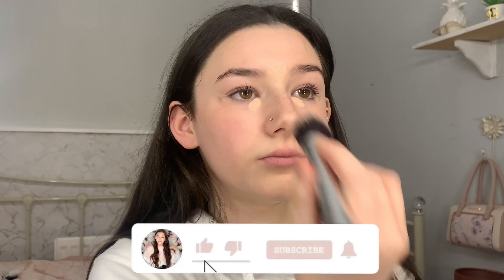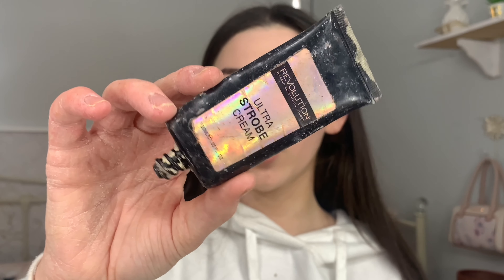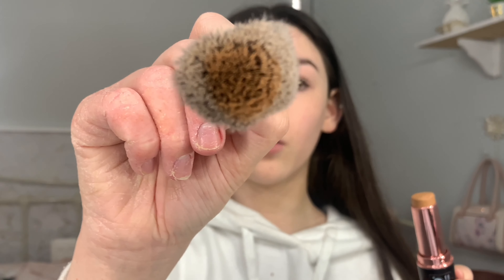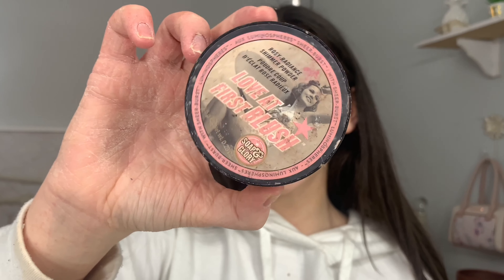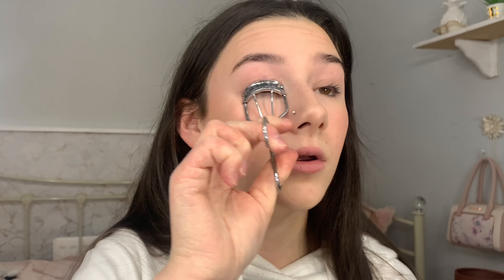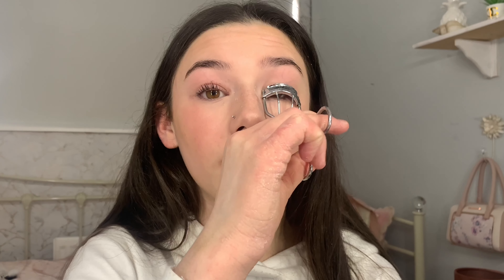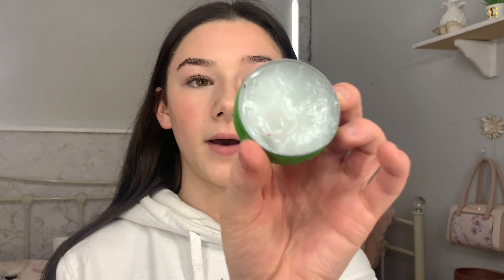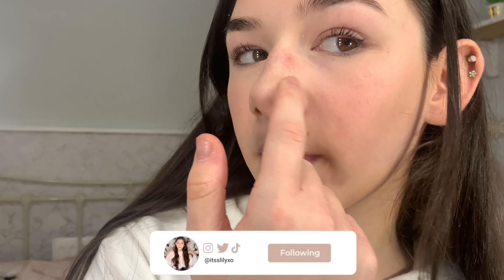My in-depth makeup tutorial- it’s Lily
Hi guys so in today’s video I’m going to be doing my in depth everyday makeup tutorial I hope you have enjoyed today’s video . In this video I talk all things makeup as this was highly requested over on my Instagram.

Thank you for watching my self care/ pamper routine I would love it if you could subscribe to my channel so I can hit my goal of 1k subscribers thank you for watching. If you are reading this comment this ✌🏼 so I know who the real ones are 💕💕

It’s Lily 💕✌🏼